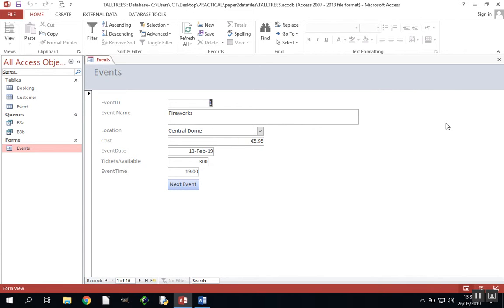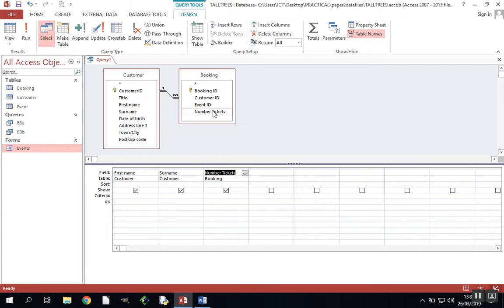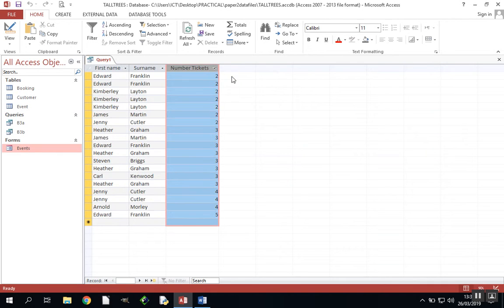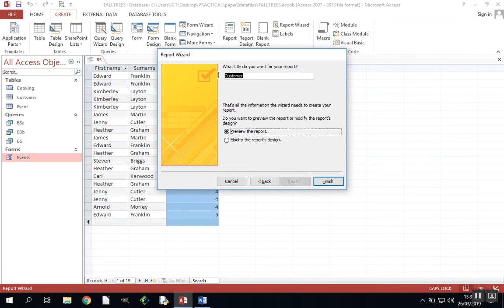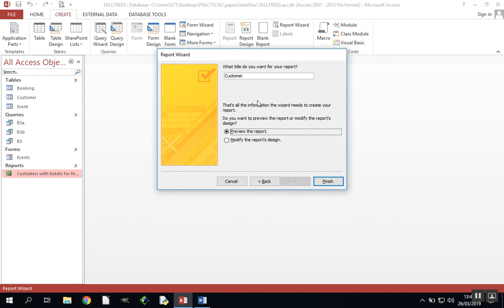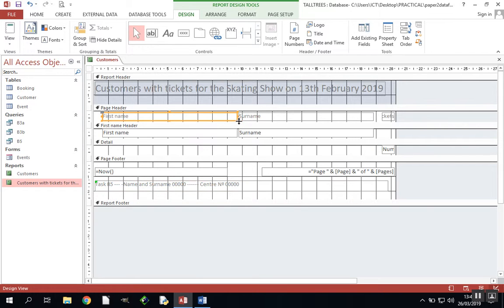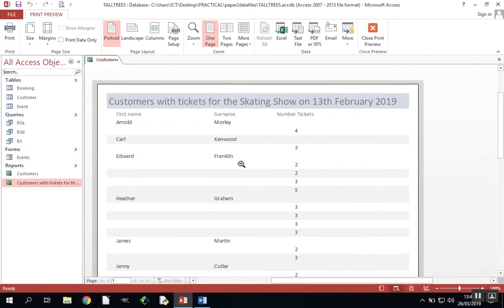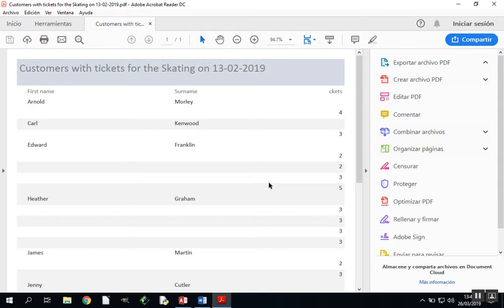TASK B5 PERSON SAMPLE EXAM